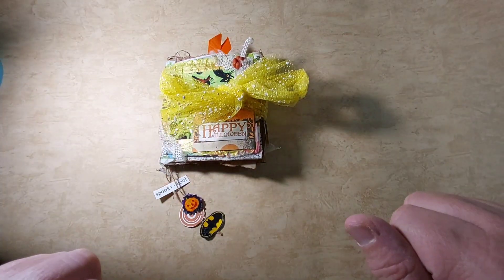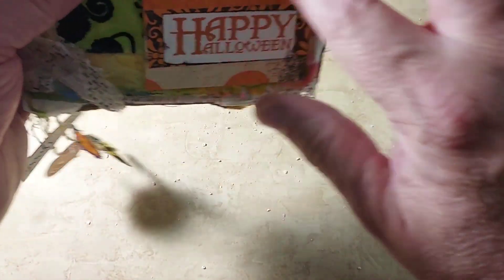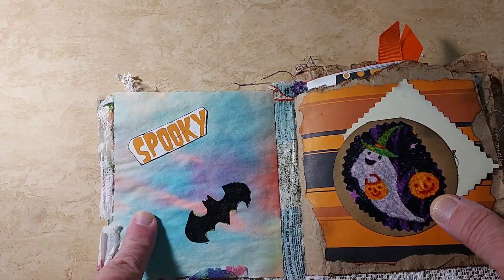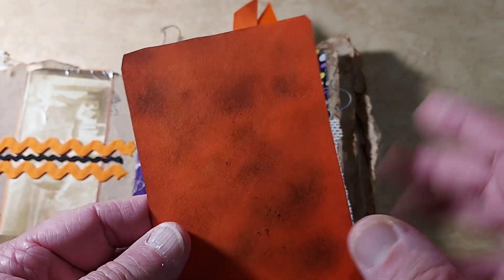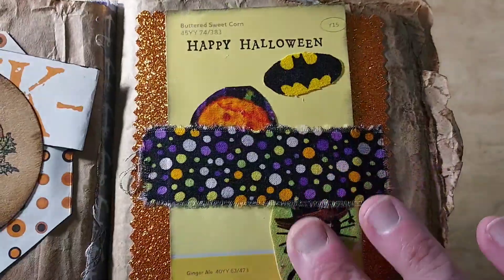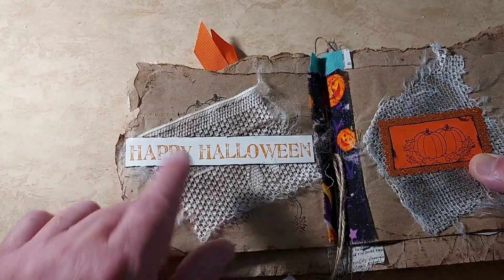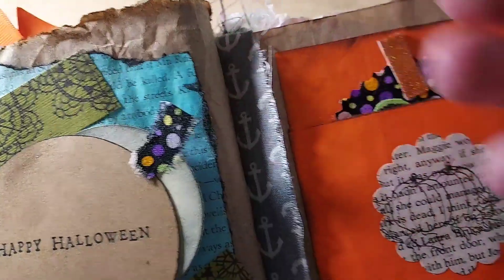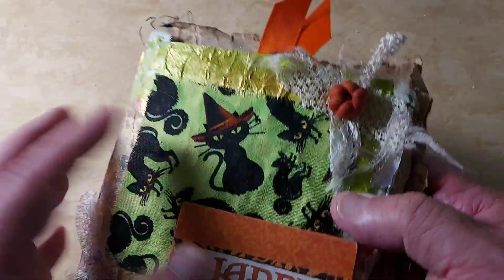Crappy Fun Halloween Junk Journal Flip Through.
Join me for a fun flip through of my first crappy Halloween Junk Journal!